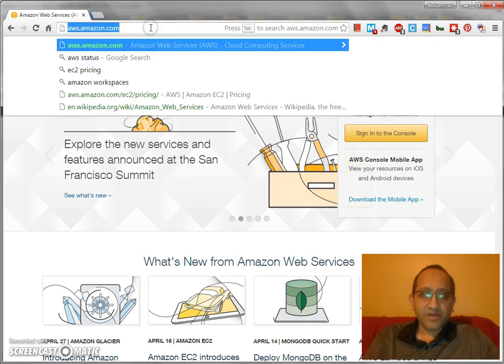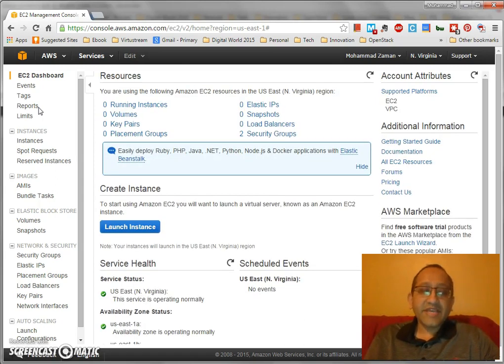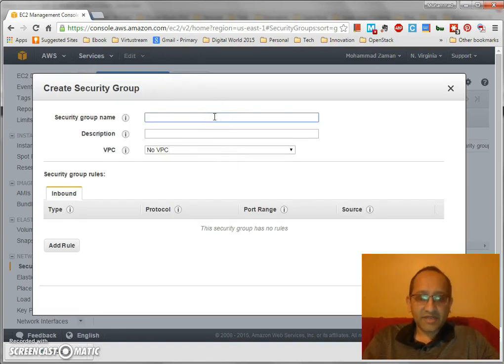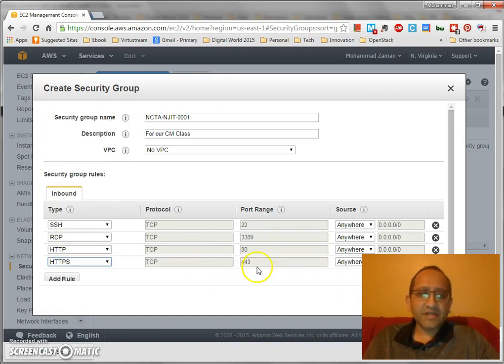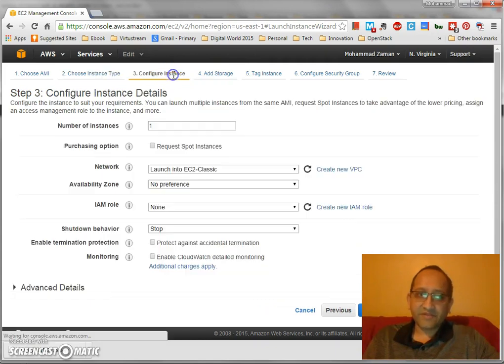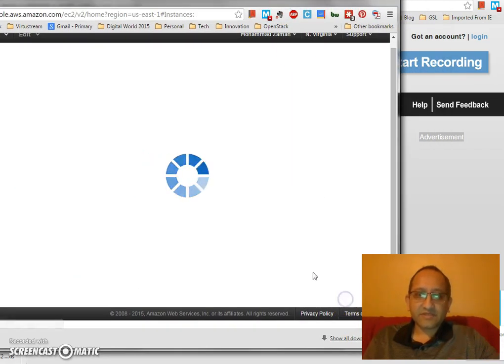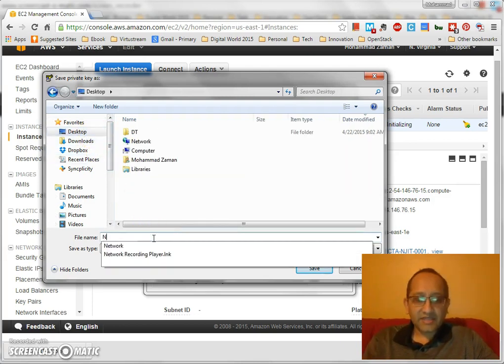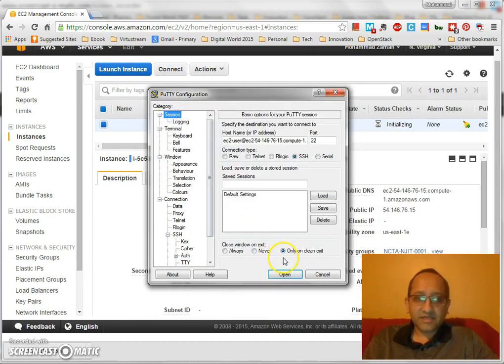Using Putty to login to AWS image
This video shows how to log into AWS Amazon Linux AMI using Putty.